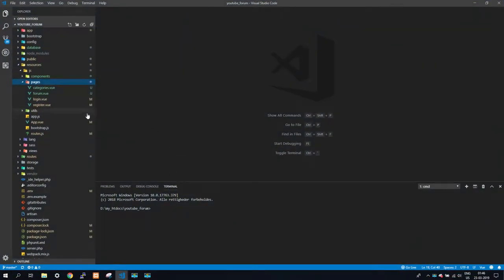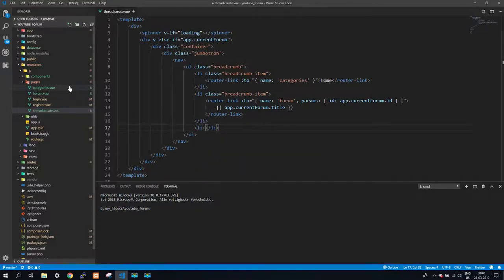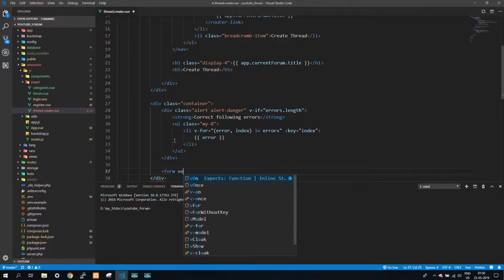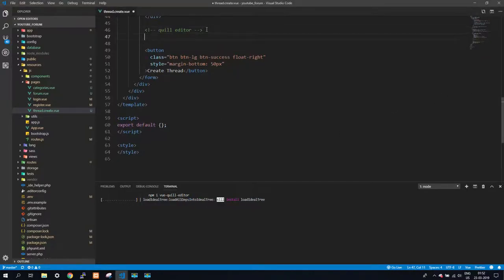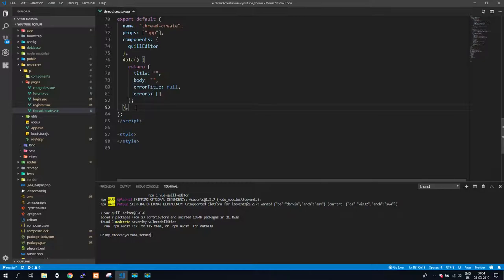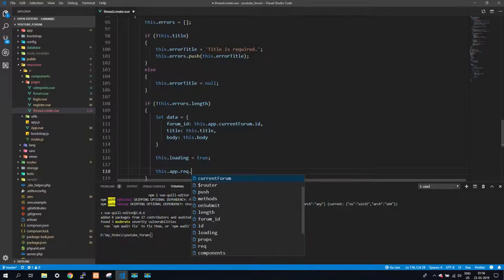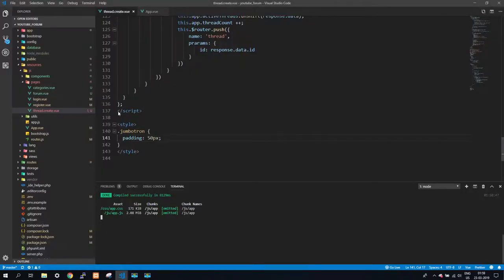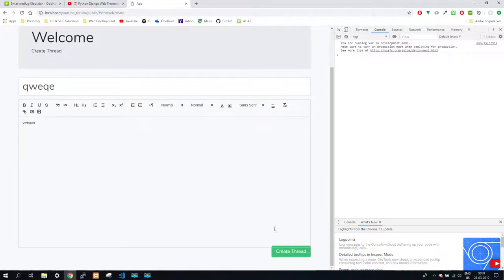Laravel & Vue: Create your own forum! NEW 2019! Part 4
Hello guys, In this tutorial we will be diving into how to create a forum using Laravel and Vue.